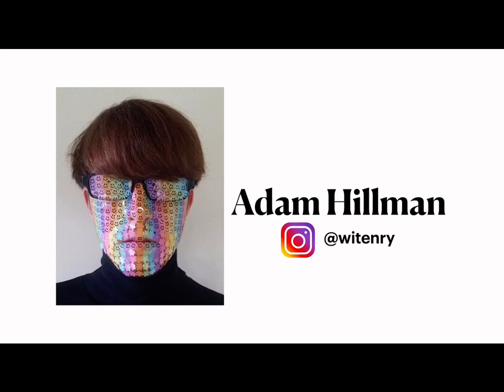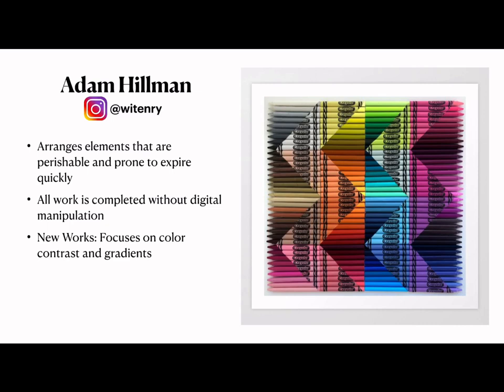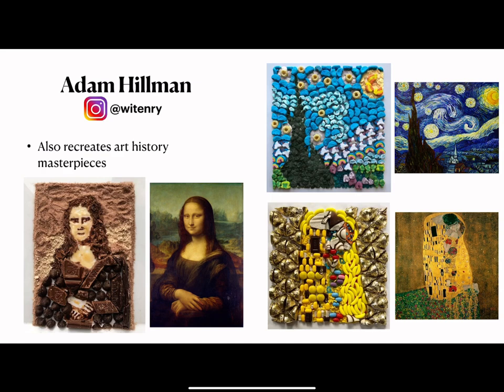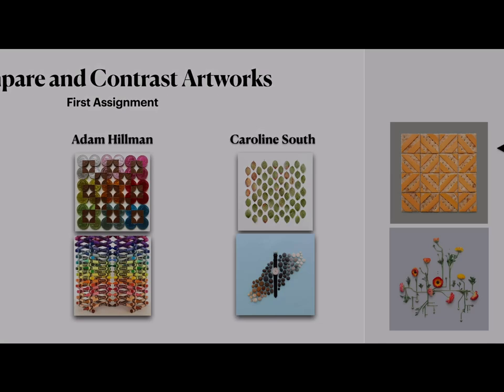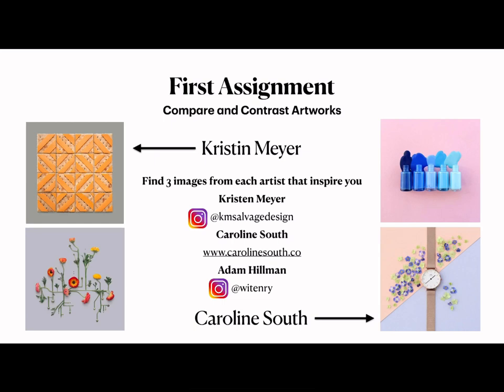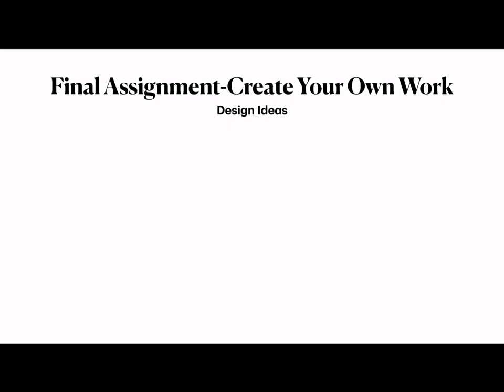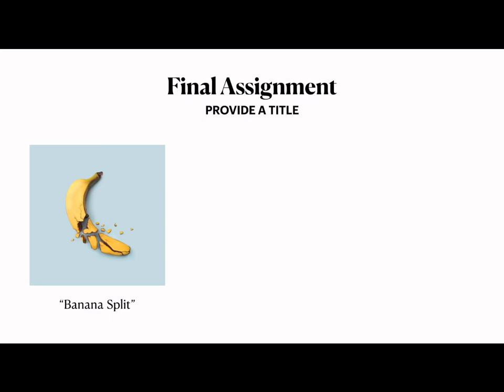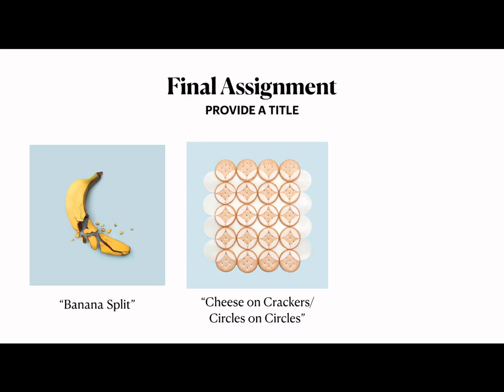How to Create an Arranged Artwork like Adam Hillman